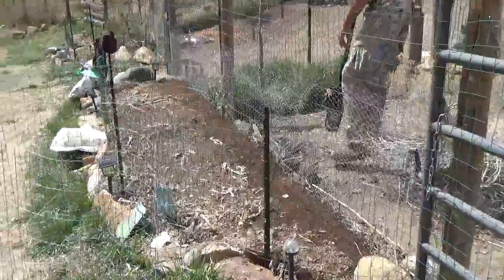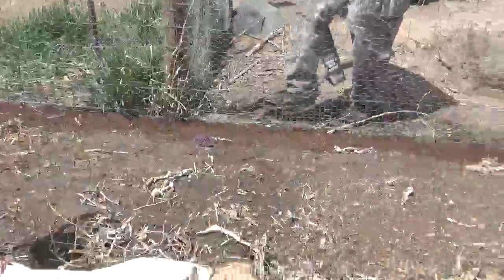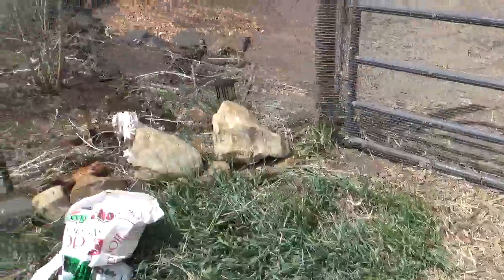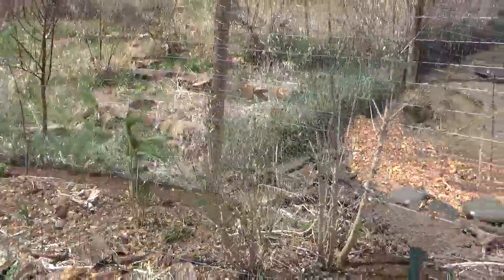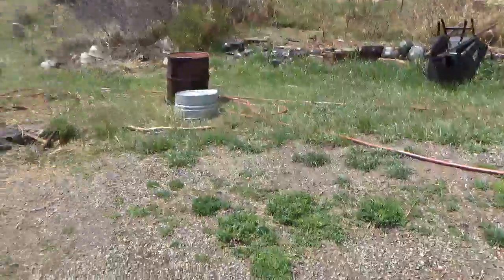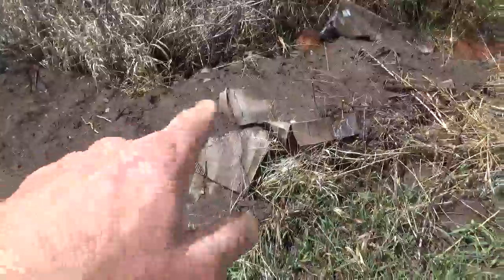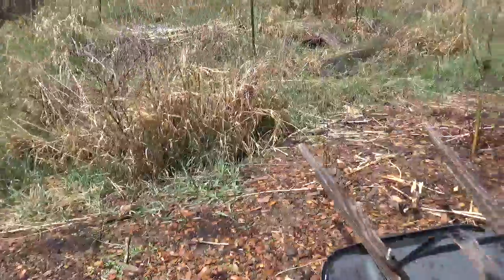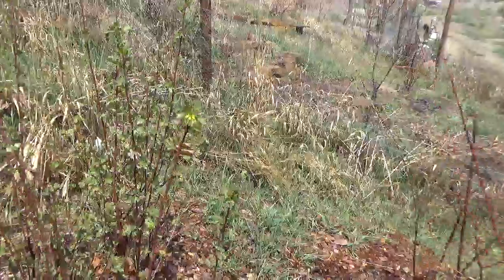Planting Sugar Snap Pea Along Fences For A Vertical Component - Purple Mountain Spinach (Orach)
Today we took the fair weather opportunity to plant some sugar snap peas and spinach alond some of our fence lines. Saving space and maximizing food production.

Touted as a warm-season alternative to spinach, orach is actually a cool-season plant that just doesn’t go to seed (bolt) as quickly as spinach. Harvest leaves that are less-bitter than spinach into the summer. Red varieties in particular make good ornamental plants, though can reach 4 to 6 feet tall.

15 Seeds To Sow For Food in Less Than a Month

Bitcoin: 17NV3vtcQhRnsRnjckCcYkKVEUcnirKQ62